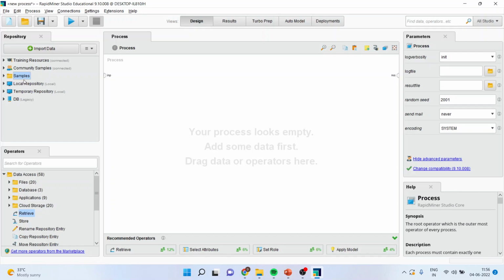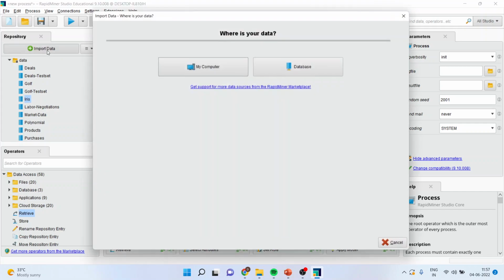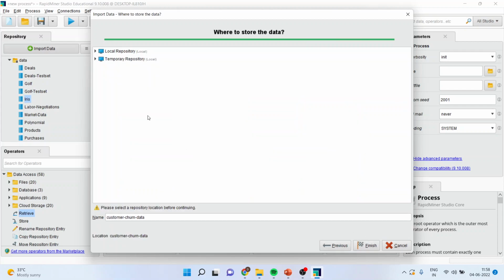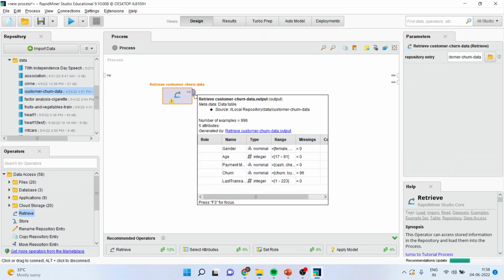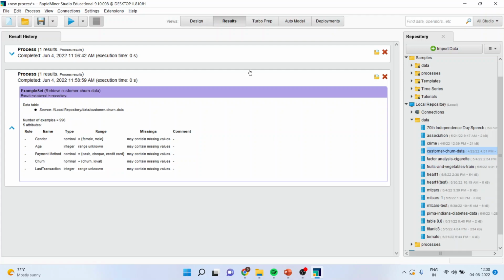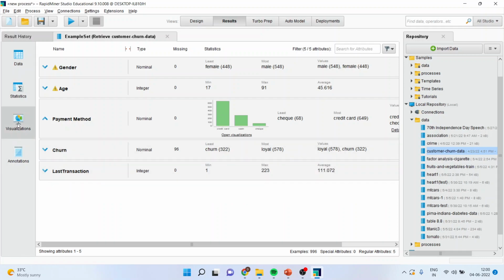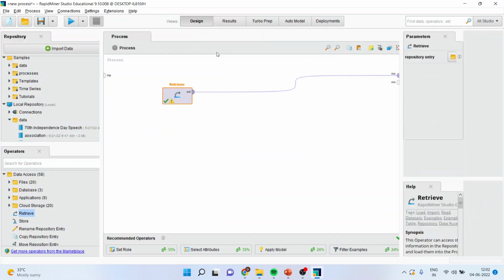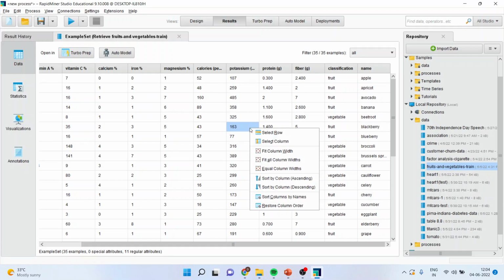3. Importing the Data in Rapidminer || Dr. Dhaval Maheta